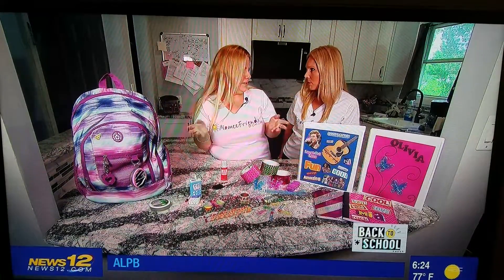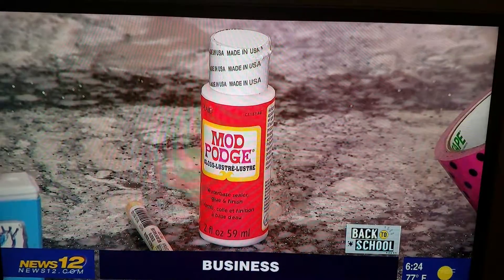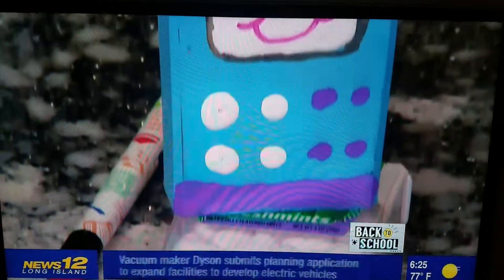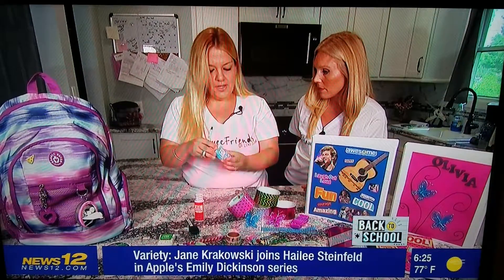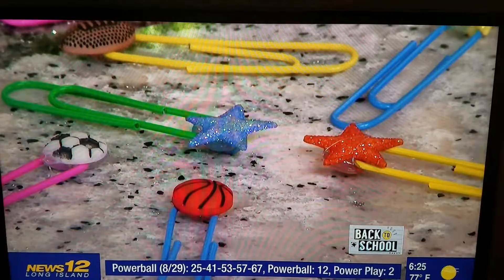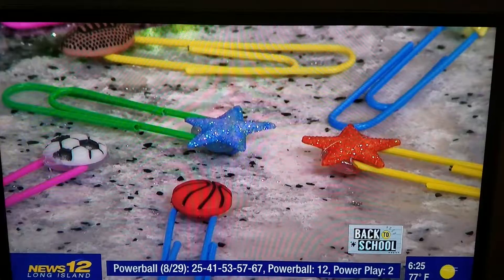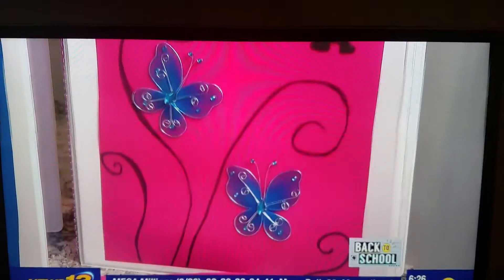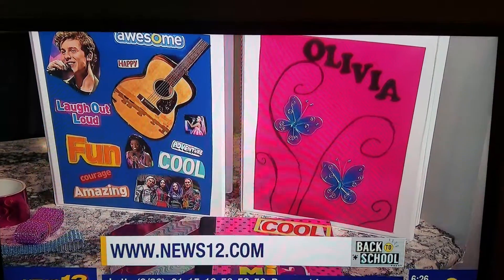Crafty Inspiration for Back to School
Fellow Momee Friend, @elizabethnews12 and I are getting crafty this morming and showing you fun ways to decorate your school supplies on @news12li,  today!

Will you get crafty and personalize your school supplies for back to school?